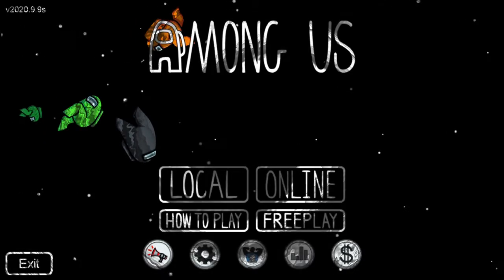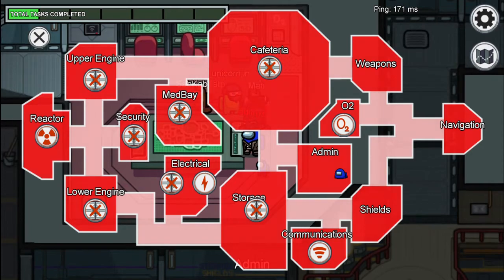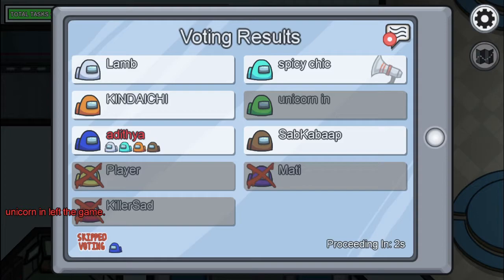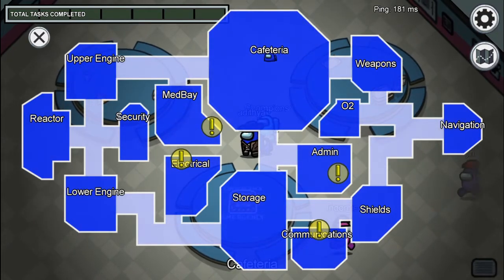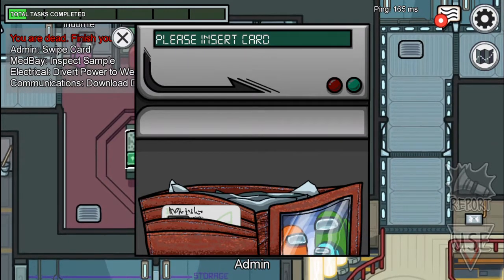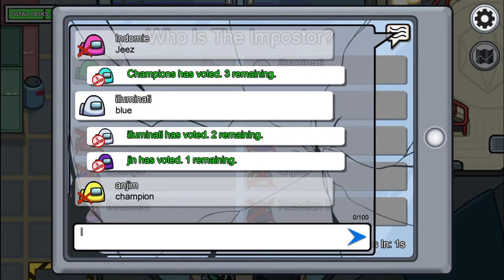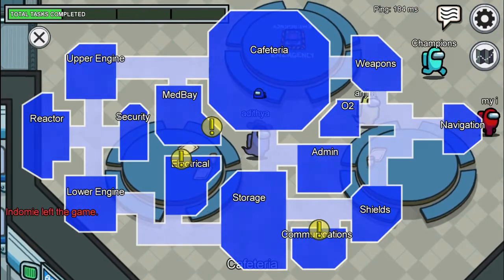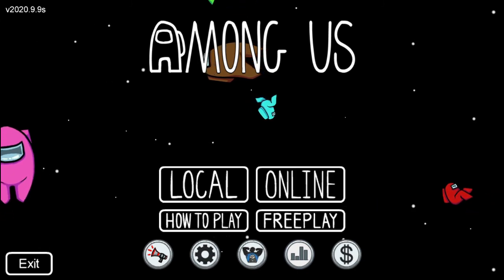playing among us !!!! for 1st time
hi guys sorry for late of upload. I was having a prob with pc.
So today we are gonna play among us.so i don know how to play well
so u can instruct me in comments so hope u like the video
and if u want to know how to download among us in pc for free pls